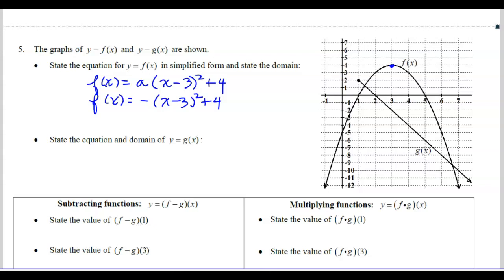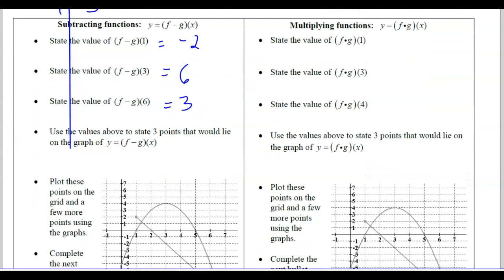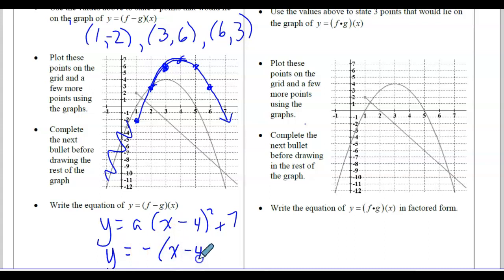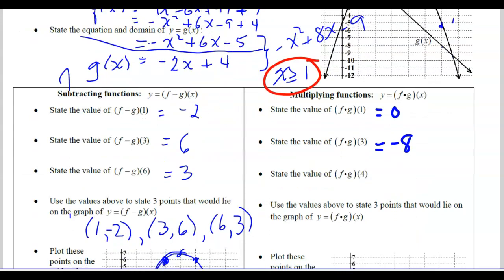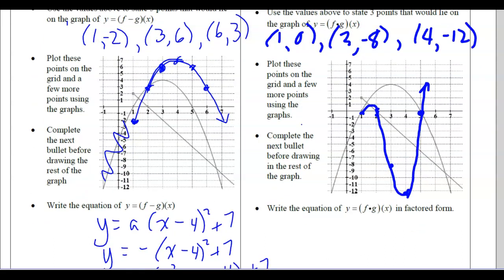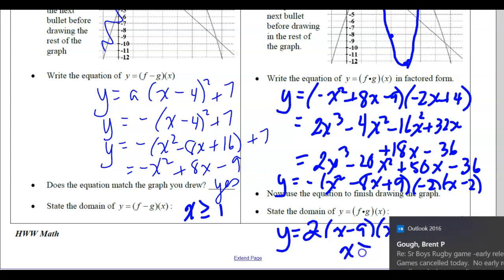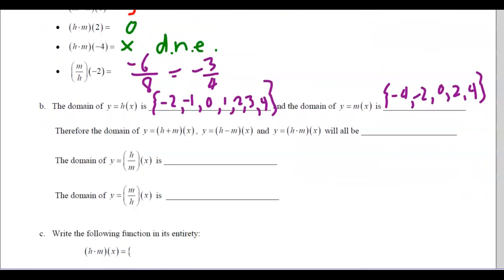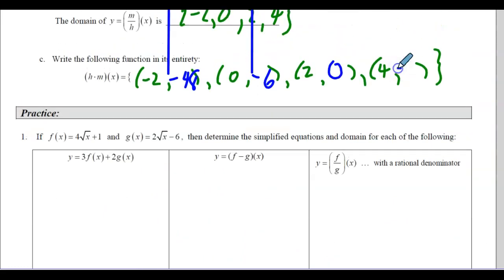8. Operations on Functions Part 2